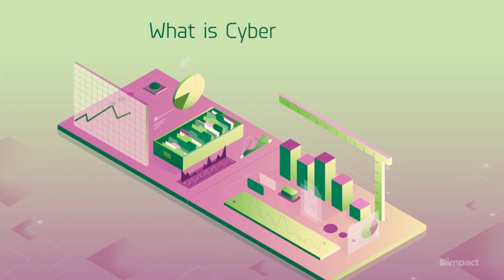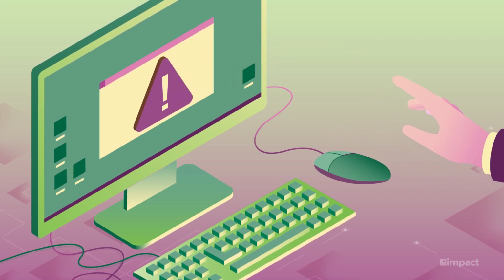What Is Cyber Hygiene?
Cyber hygiene—practices for ensuring the safe handling of data—is essential now that modern workplaces are hotbeds of digital solutions and big data sets.

We’ve decided to take a closer look at what small and midsize businesses should be doing in order to look after their data and avoid being the victim of a hack.

Virtually every SMB has implemented a strategy for digitizing at least one aspect of their organization.

Follow Impact on social media!